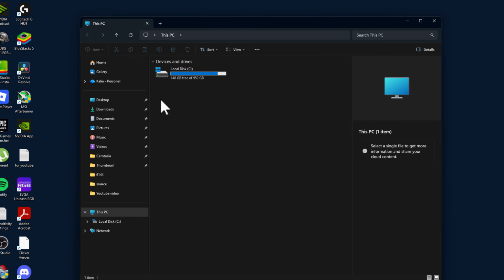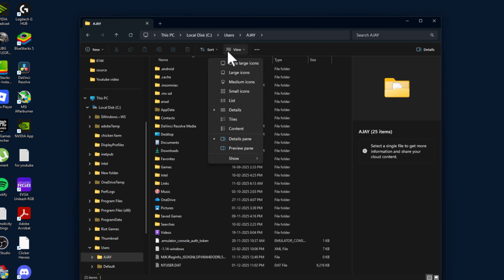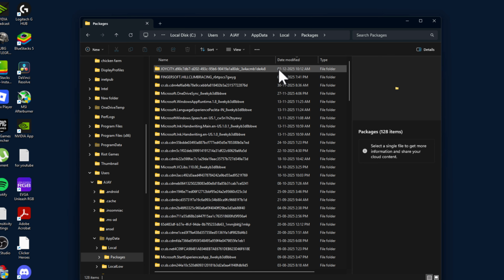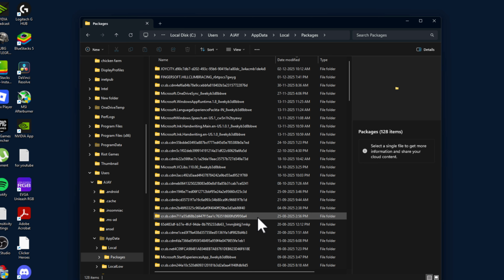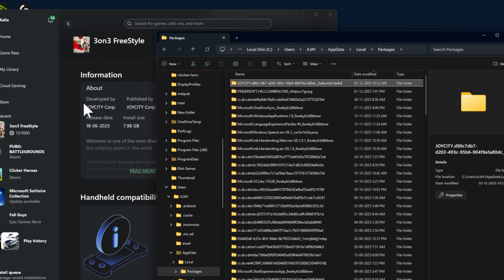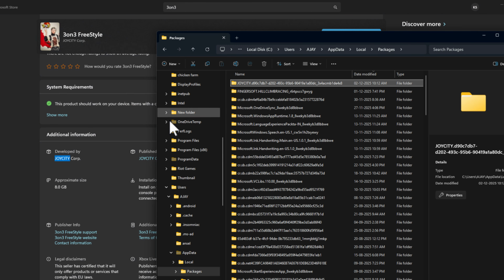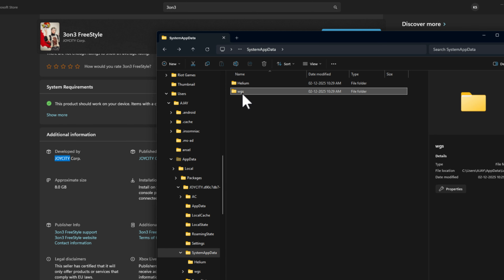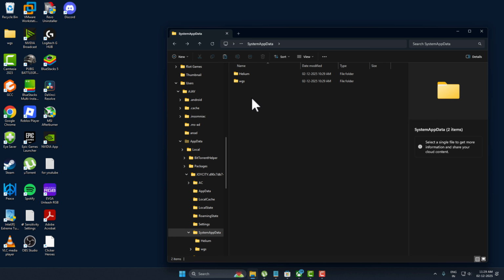Xbox Game Pass PC & Microsoft Store – Save File Location for Any Game (2025 Backup Guide)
In this 2025 backup guide, you’ll learn the exact save file location for any game installed through Xbox Game Pass PC or the Microsoft Store. This tutorial helps you quickly find, back up, or restore your game saves without errors. Perfect for avoiding progress loss during reinstallations, Windows resets, or PC upgrades. This method is 100% safe, simple, and works for all supported titles.

00:00 Intro
00:11 Start
01:47 Backup Guide